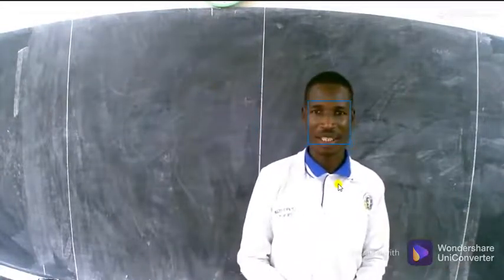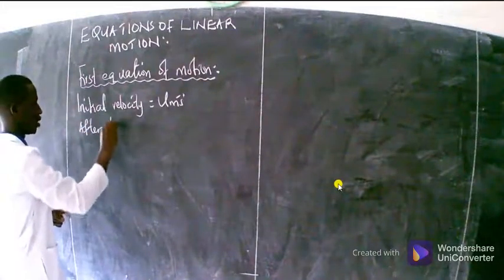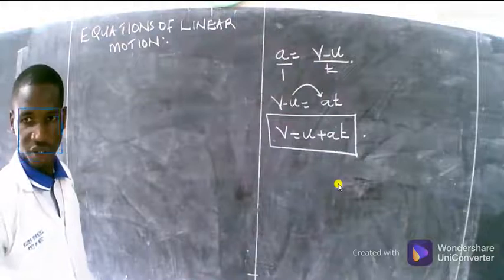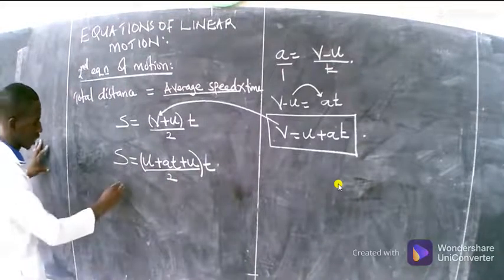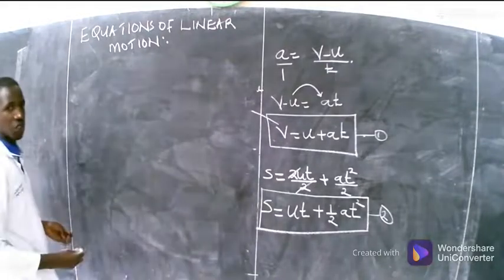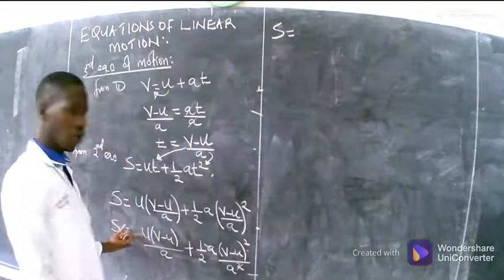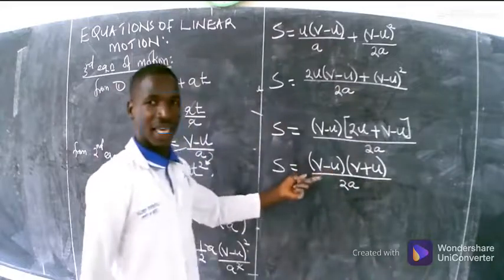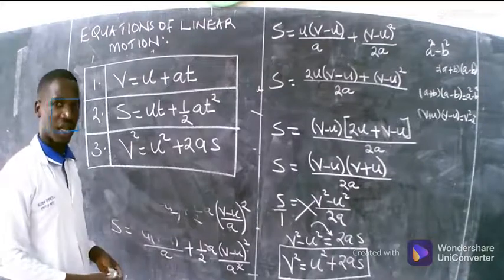EQUATIONS OF LINEAR MOTION BY TEACHER ALIRA DANIEL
In this video we are going to digest the three equations of linear motion